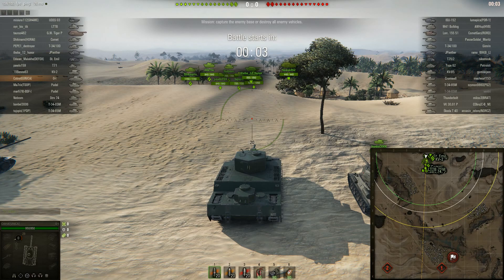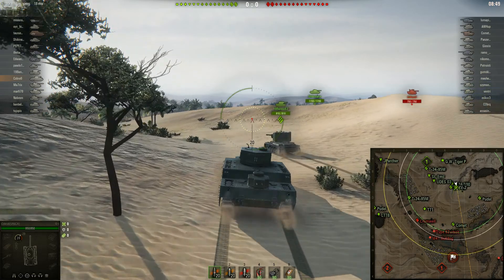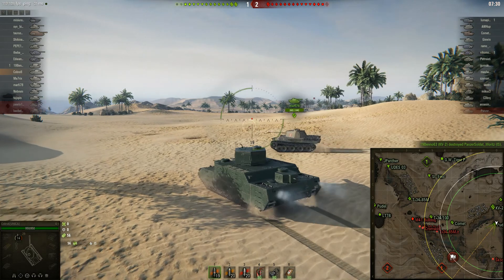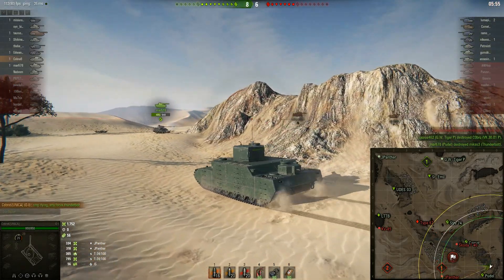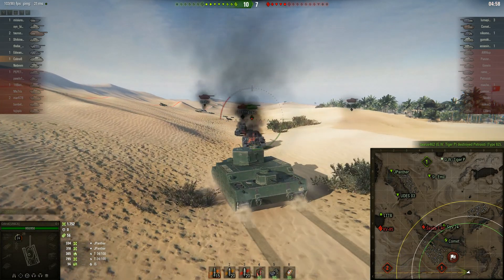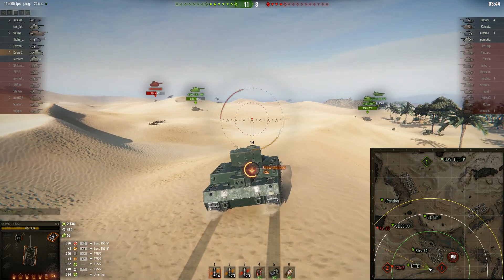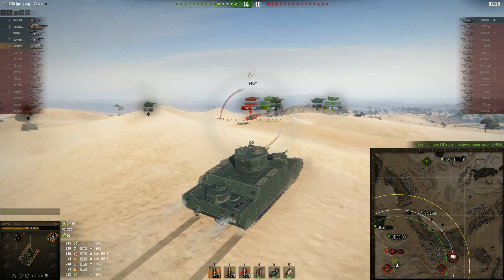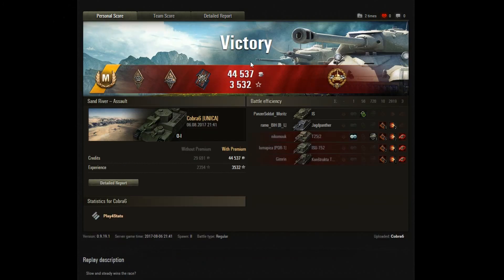World of Tanks // O-I (Slow but Steady)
An Ace Tanker I got in the O-I on a very unsuitable map for the vehicle itself. Just goes to show slow and steady wins the race sometimes :)

Was trying to elite this one as T7 tanks were on discount that weekend.